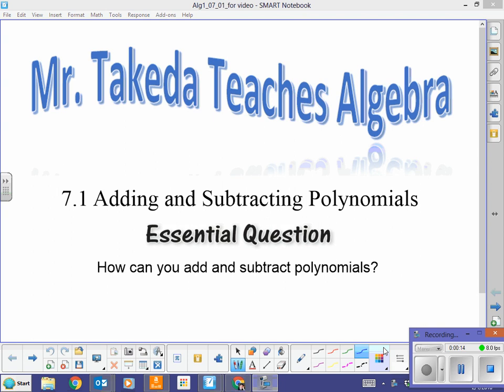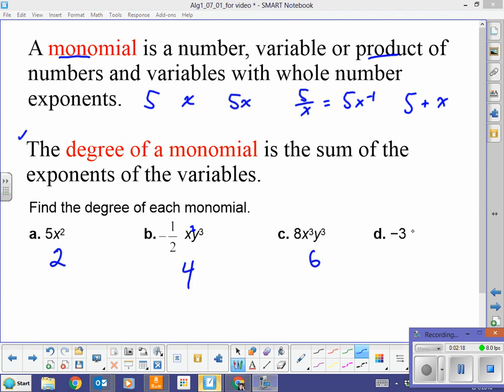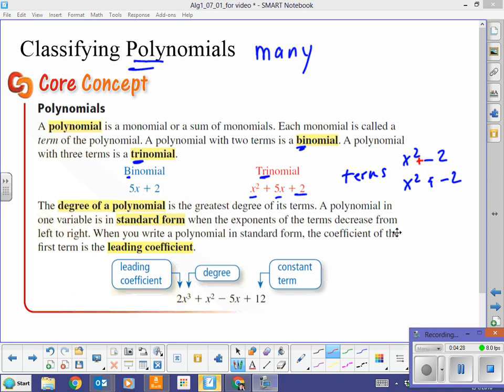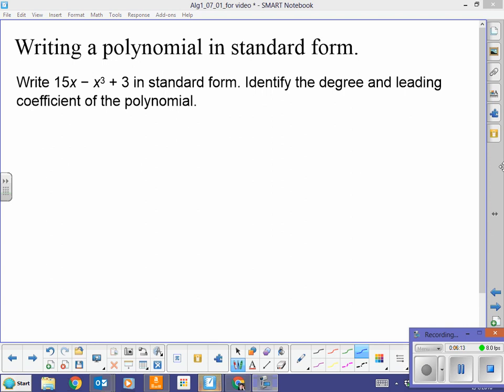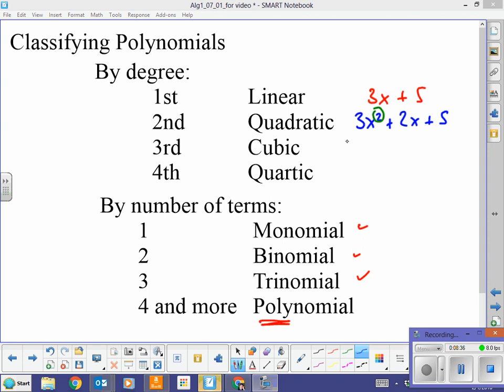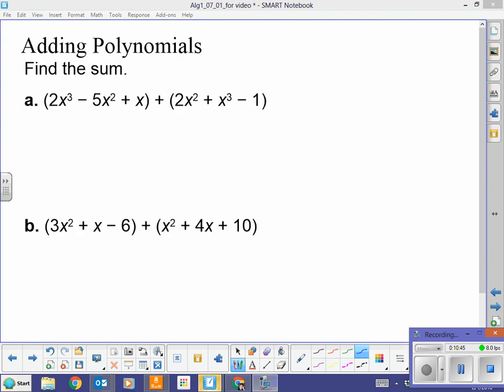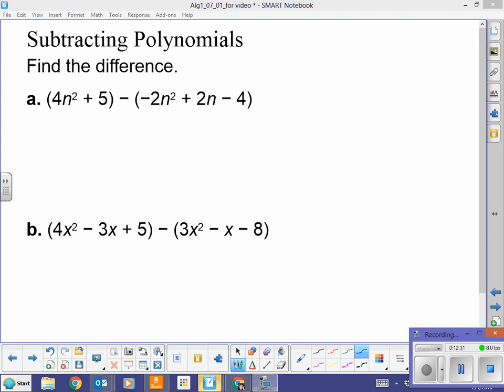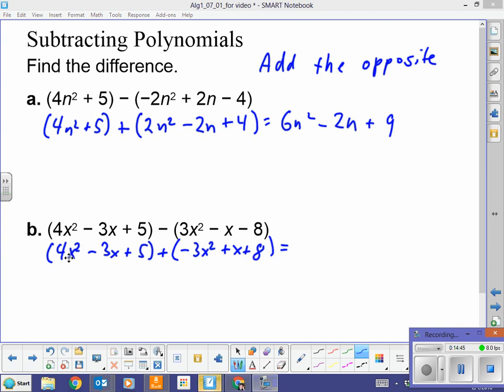7 1 Add Subtract Polynomials (early version).